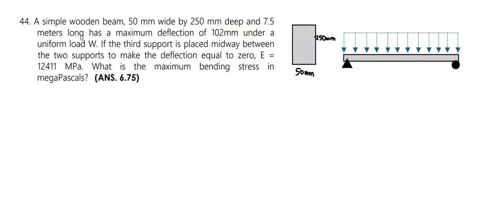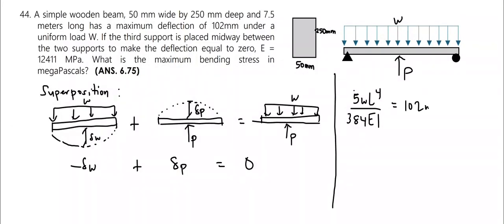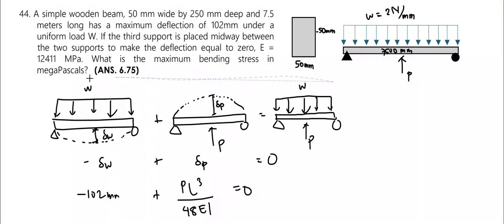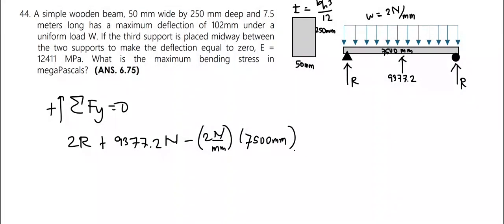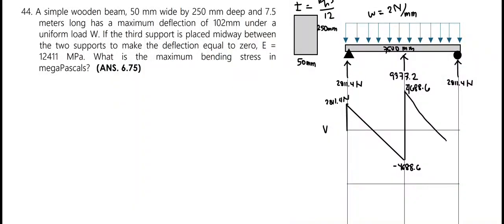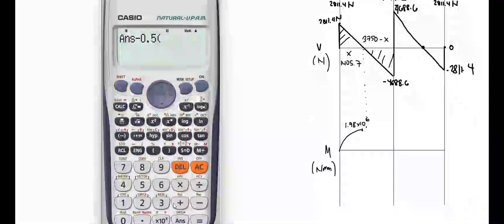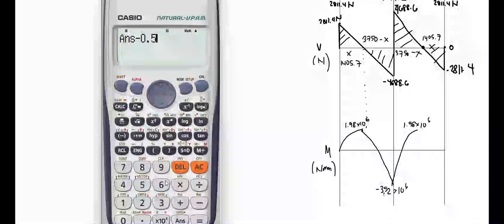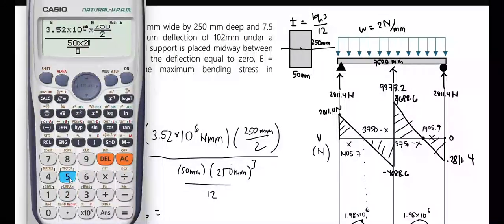Strength of Materials - Sample Problem 44 (Indeterminate Simply Supported Bending Stress)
44. A simple wooden beam, 50 mm wide by 250 mm deep and 7.5 meters long has a maximum deflection of 102mm under a uniform load W. If the third support is placed midway between the two supports to make the deflection equal to zero, E = 12411 MPa. What is the maximum bending stress in megaPascals?